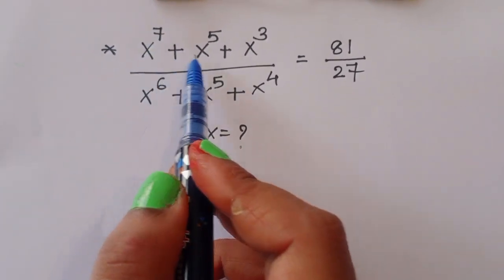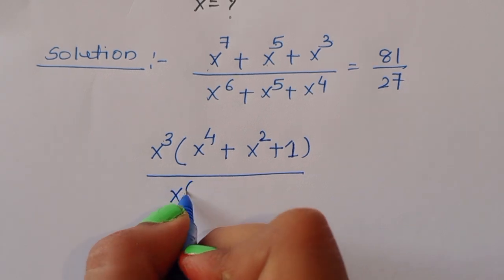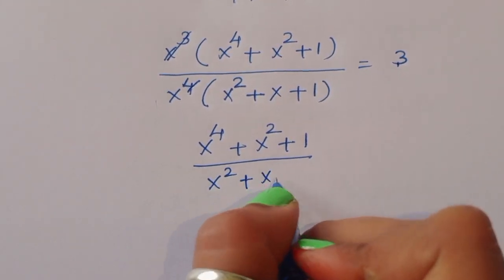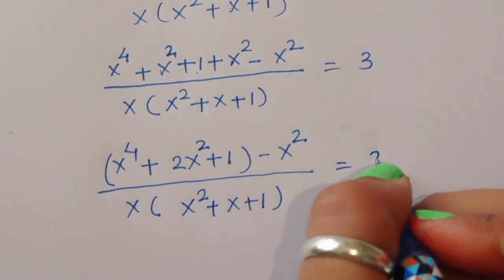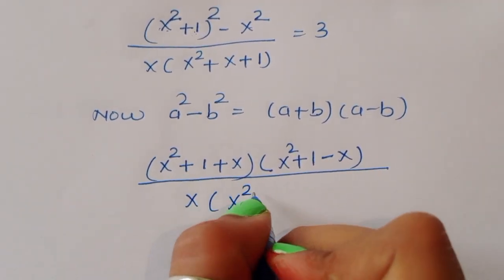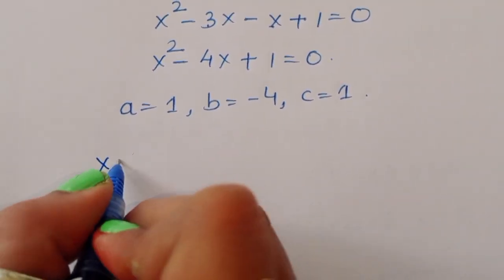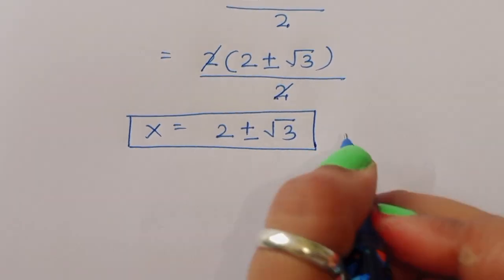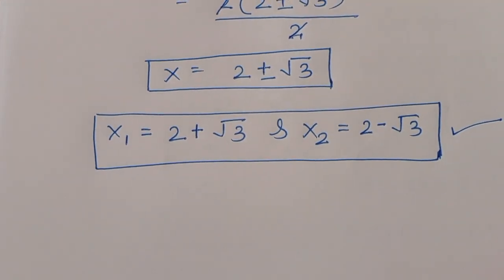Germany | Can you solve this ?| A Nice Math Olympiad Exponential Problem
olympiad prepare
international olympiad maths
olympiad mathematics
international olympiads
international maths olympiad
olympiad
international mathematics olympiad
mathematics
math olympiad
olympiad mathematics
math olympiad
maths olympiad
olympiad math
maths trick
olympiad
maths olympiad
olympiad mathematics
math olympiad